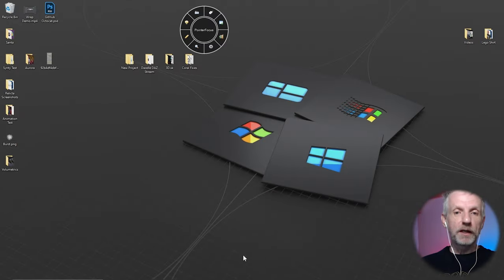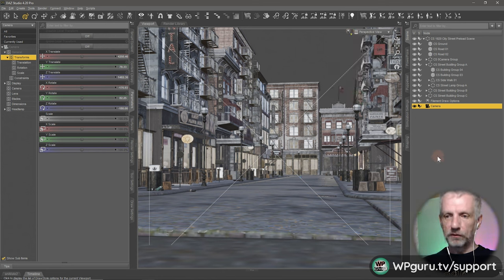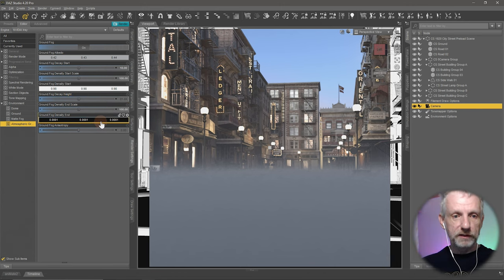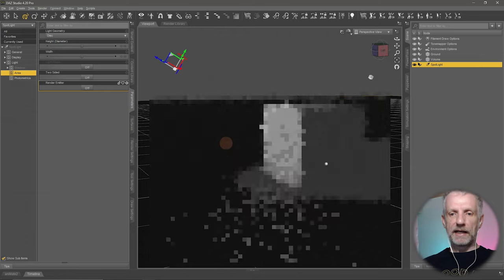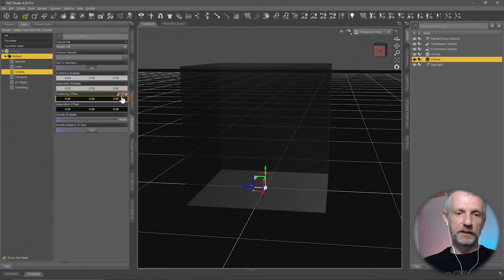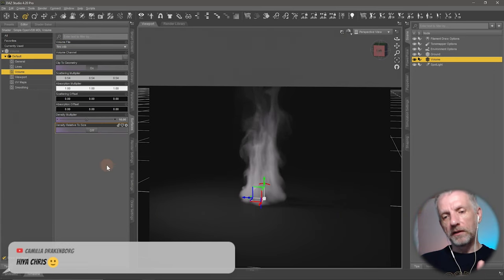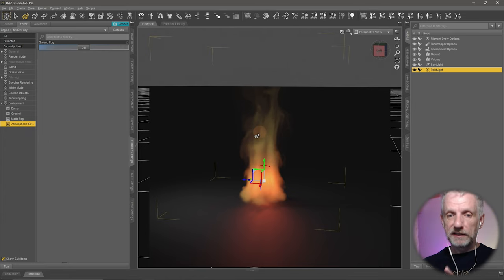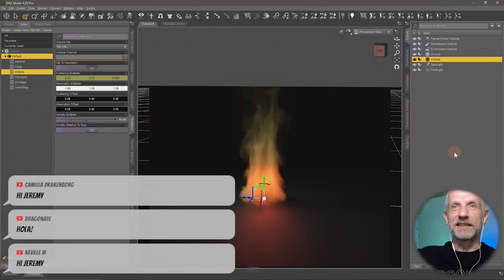Getting Started with Volumetrics in Daz Studio 4.20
In this episode I'll show you what I currently know about rendering with volumetrics in Daz Studio 4.20, which was released to the public only yesterday. I'll show you the Ground Fog and Volume Shader options, and where to find some sample VDB files to get you started. Have fun experimenting with this new feature!

CHAPTER POINTS
00:00 Overview
04:30 Using Atmospheric Ground Fog
11:45 Using the Iray VDB Volume Shader
19:40 Lighting a Fire
23:35 Locating the Volume Shader